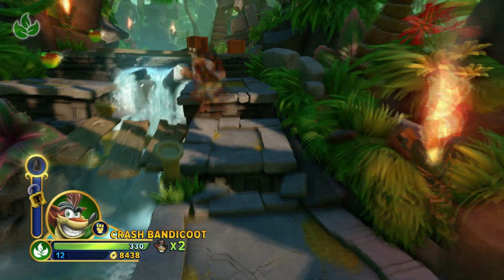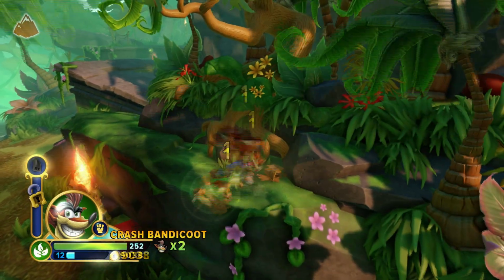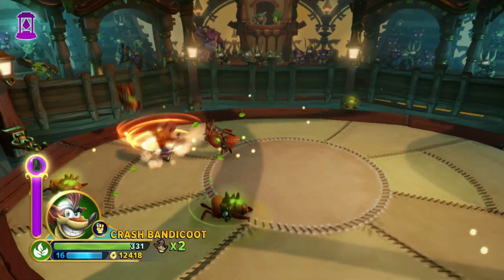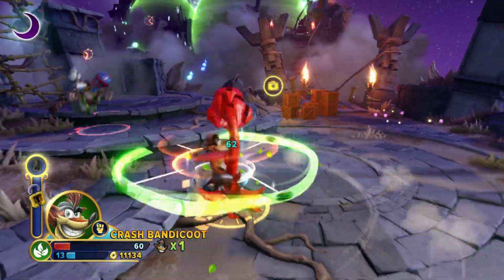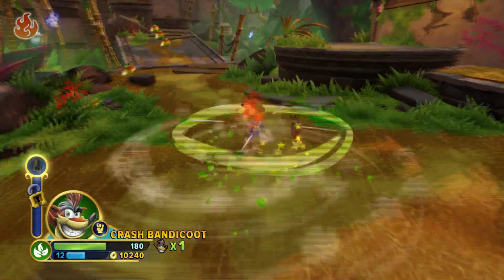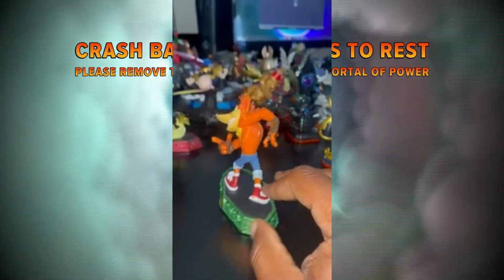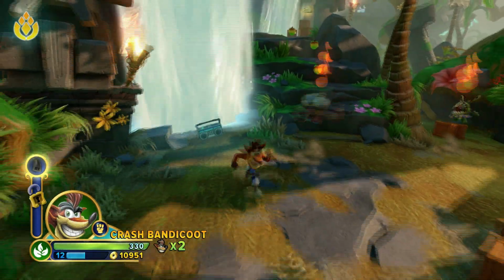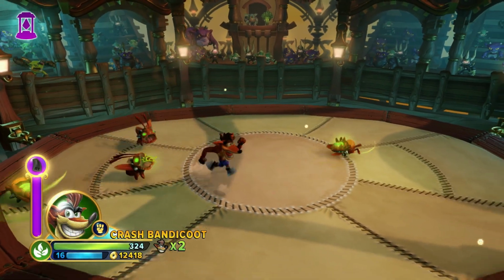SKYLANDERS IMAGINATORS CRASH BANDICOOT GAMEPLAY AND RANK